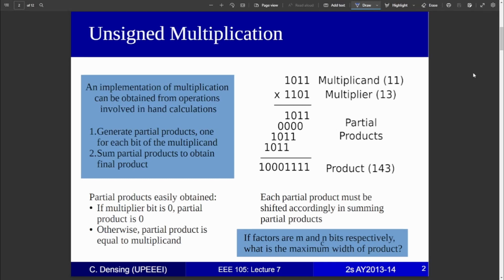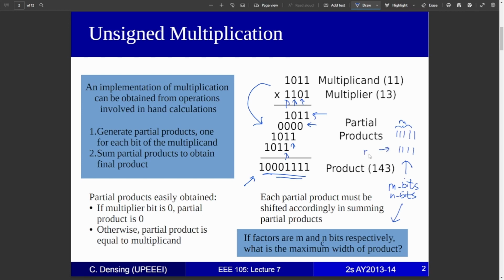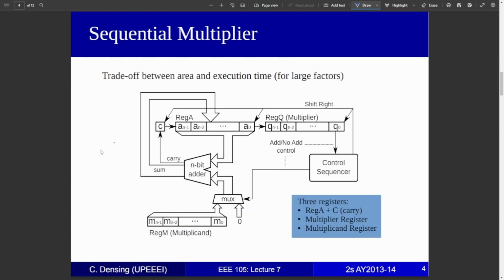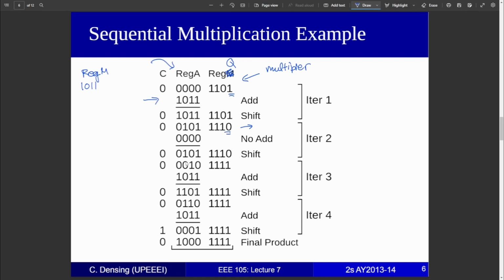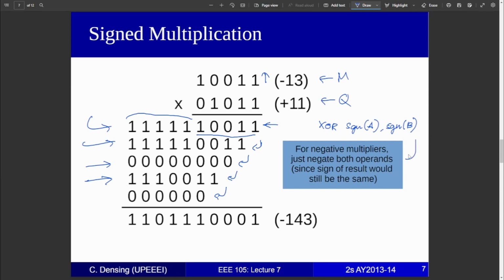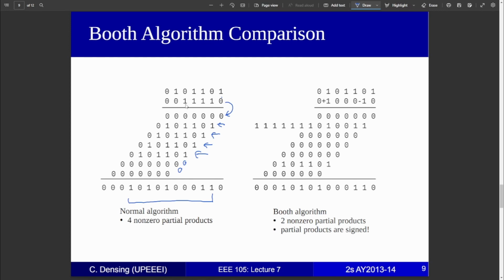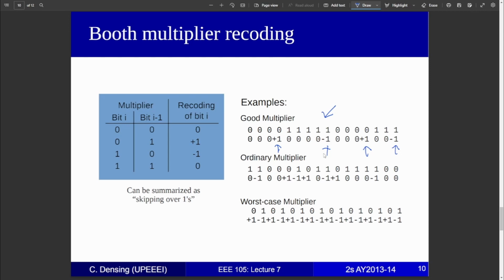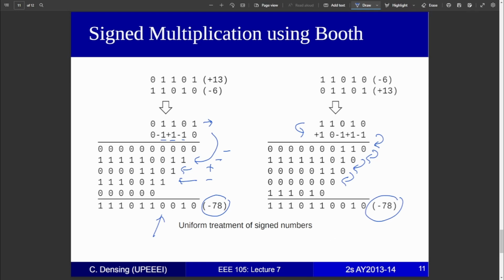EEE 105 | Module 2 - Multiplication | Lawrence Quizon